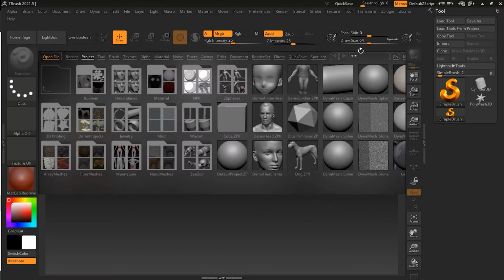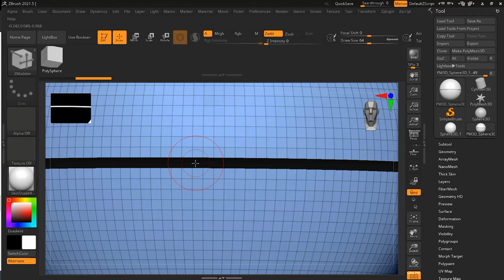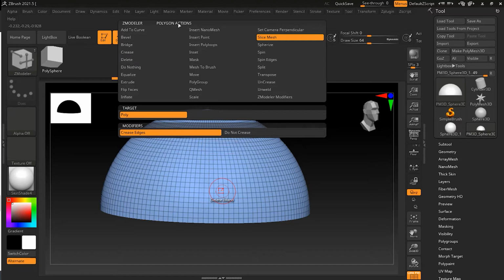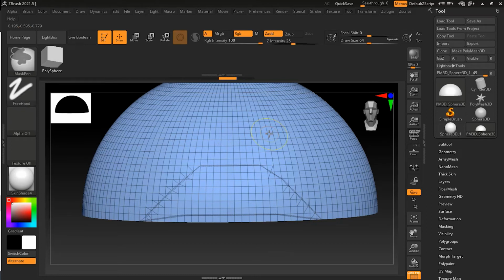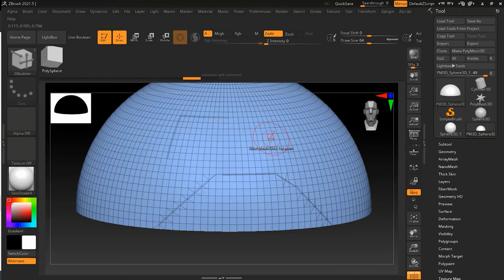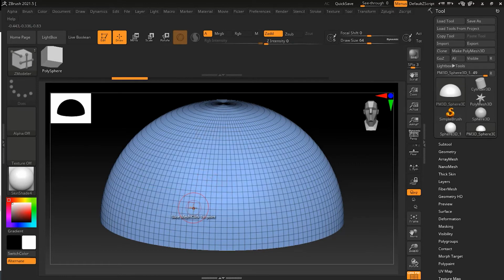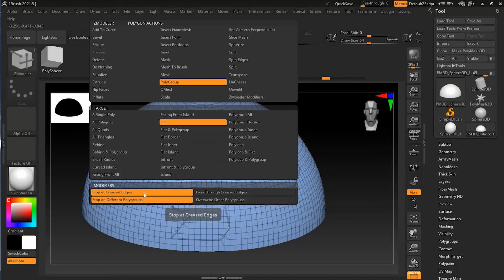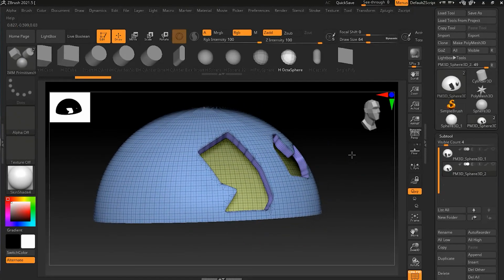How to Slice Mesh with Crease? | Lesson 10 | Chapter 7 | Zbrush 2021.5 Essentials Training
Don't let the walls of your topology restrict your creative process. Slice your topology along an edge, face, or point to control the direction in which you want to take the construction of polygons.
Once you’ve got everything in place, apply a crease to multiple edges with two clicks to maintain that crisp edge needed for your next hard surface model.
Use the Fill PolyGroup option to mark the faces where you will add an extra layer of topology to create a suit of armor or the right touch of detail on a utility knife. Let’s see how it works